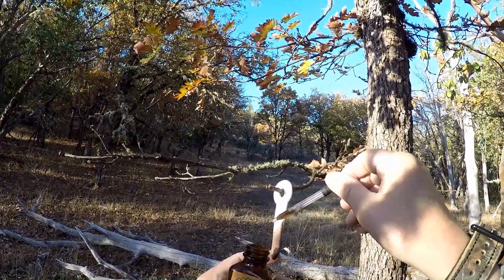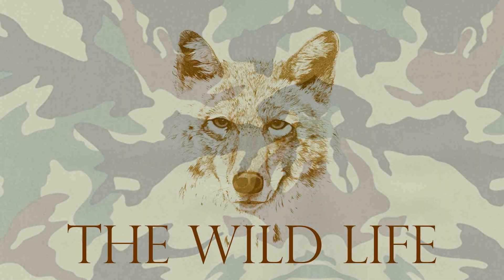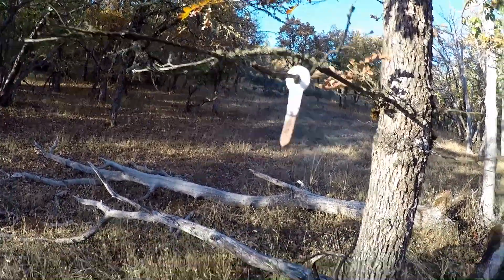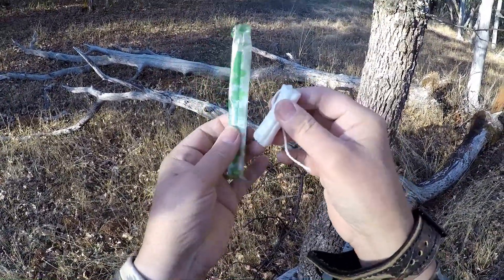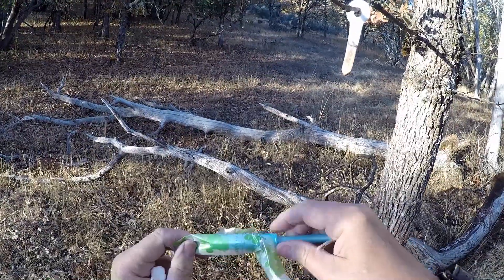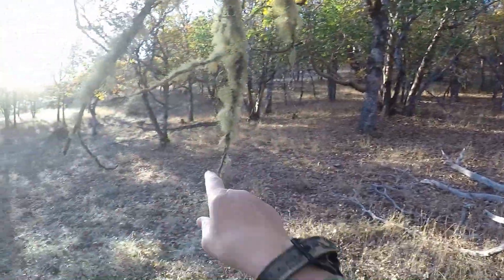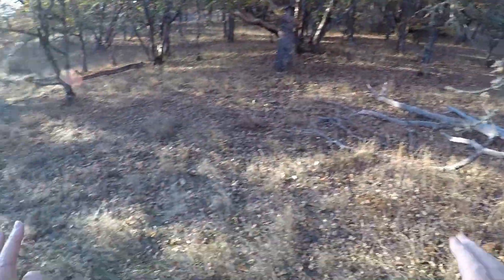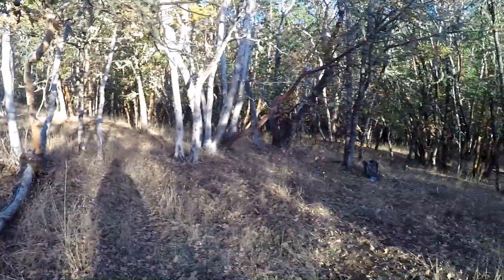MAKE YOUR OWN SCENT HANGERS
The Wild Life #243 FULL EPISODE: I love Carlton's Blacktail deer lure, but they are a little stingy with their scent hangers. You only get 4 with each bottle! But my buddy Justin Norris, the manager of Rogue River Guns and Drugs, showed me how to make my own scent hangers, and for cheap. Be advised, though, you may have to ask your wife to buy the raw materials for you. I know I did!